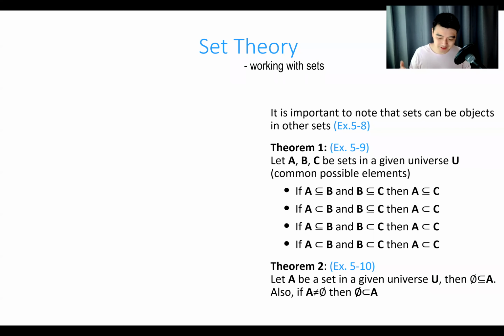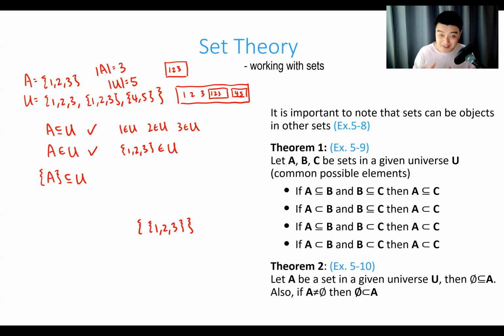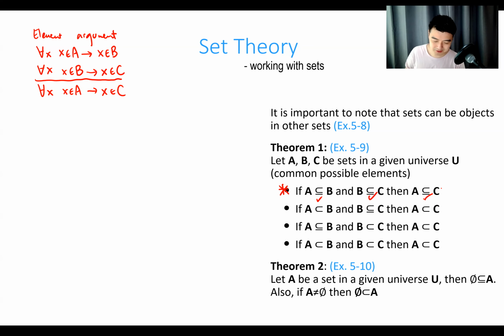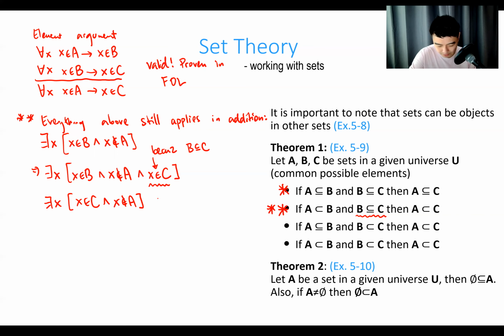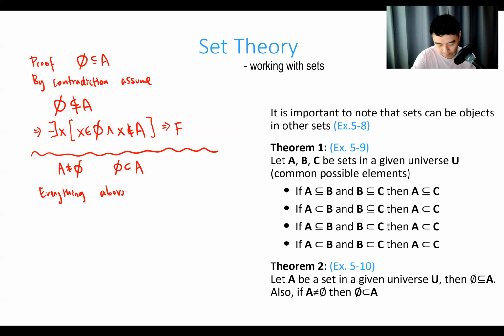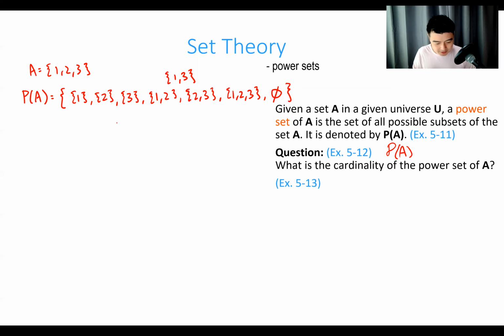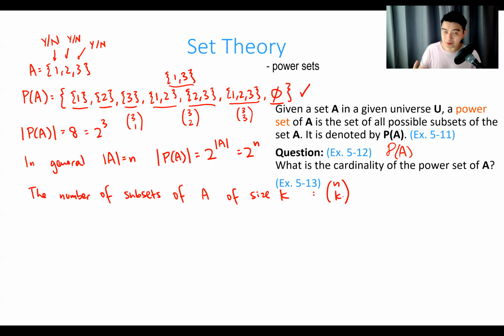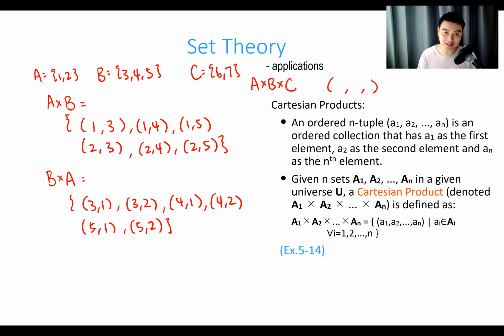Set theory 2 - subset and proper subset proofs